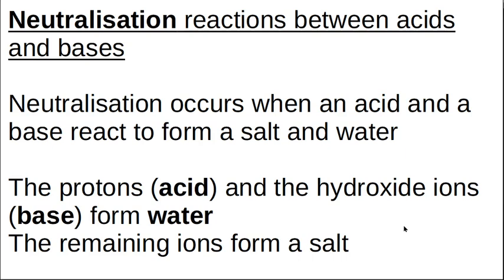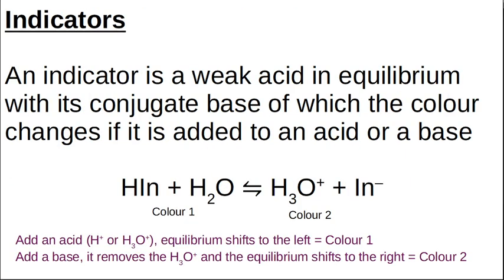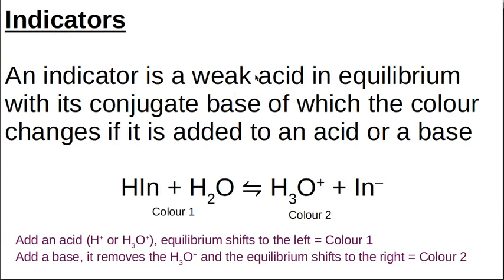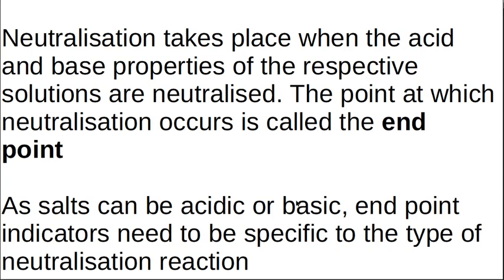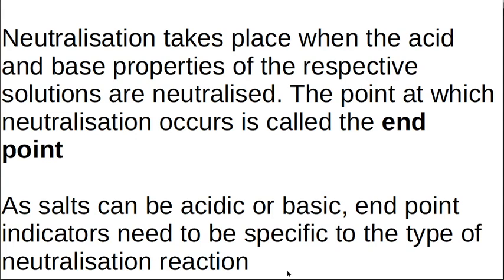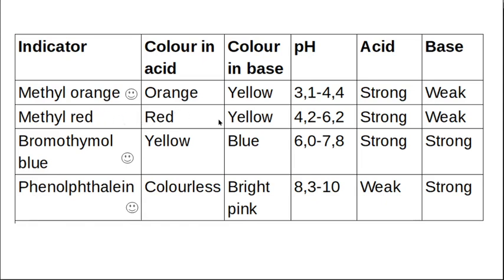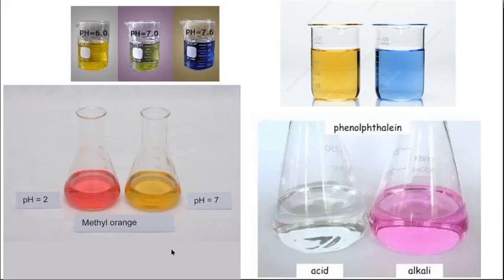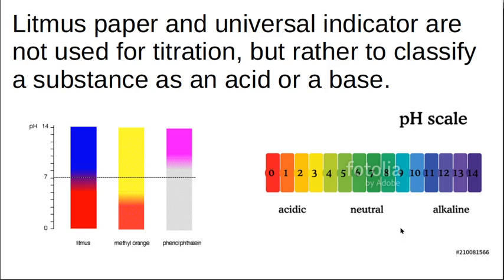Gr 12 Acids and Bases 2.4 Indicators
You need to learn the colour changes and pH range of three different indicators